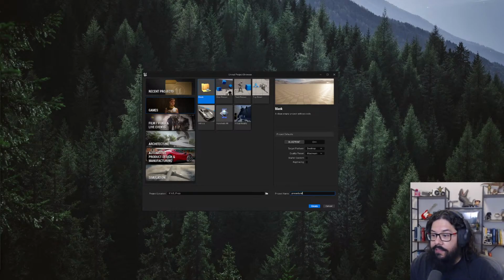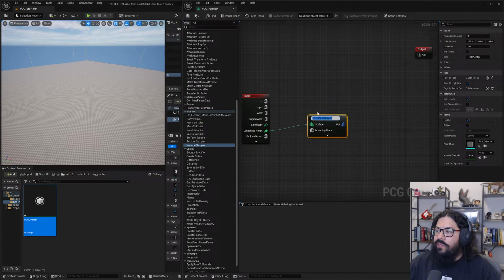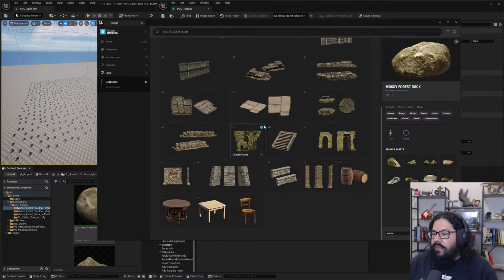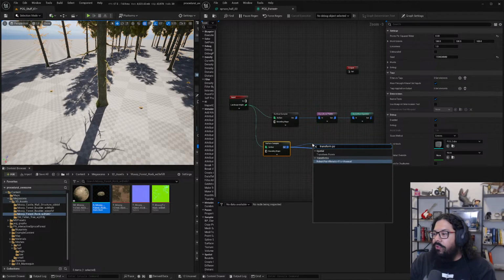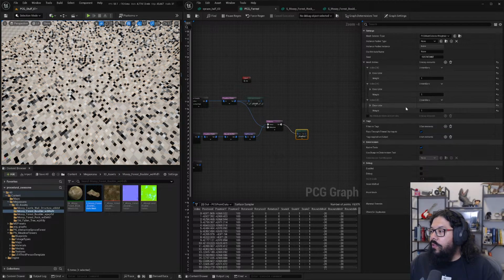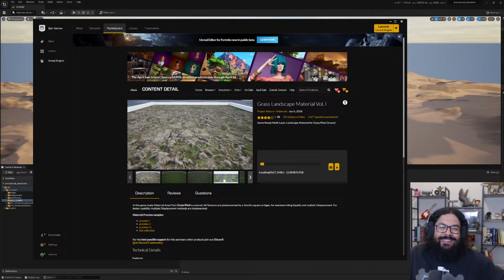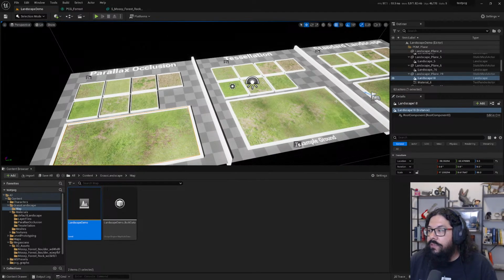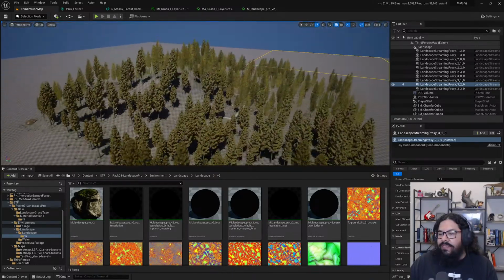Learning Unreal Engine 5.2 new Procedural Context PCG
In today's stream, we are learning Unreal Engine 5.2 new Procedural Context PCG